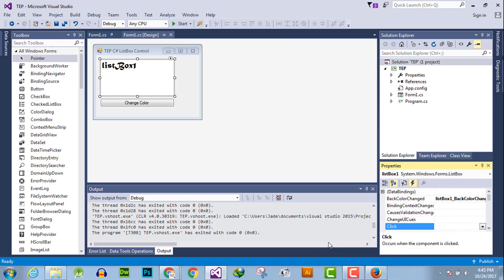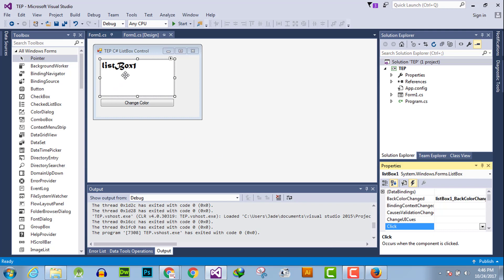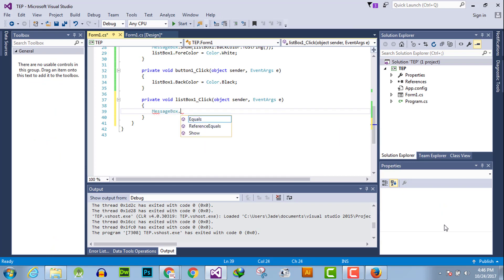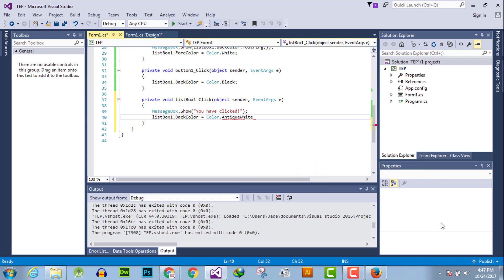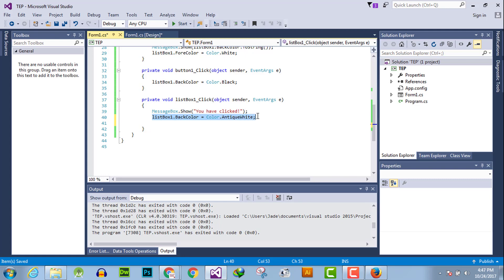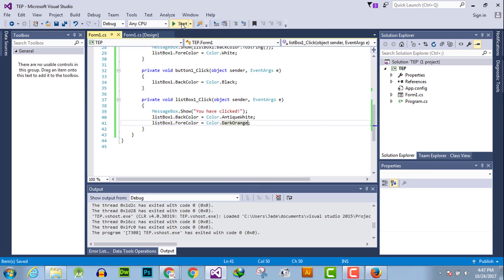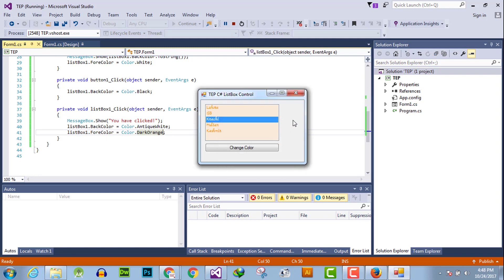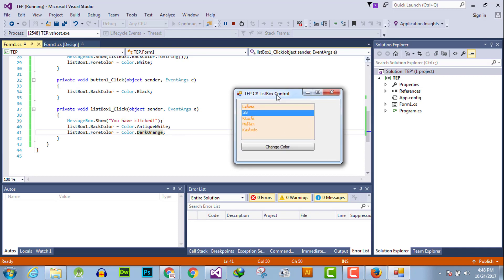051 - J - C# ListBox Click Event Handler